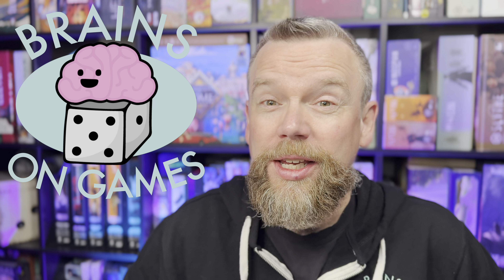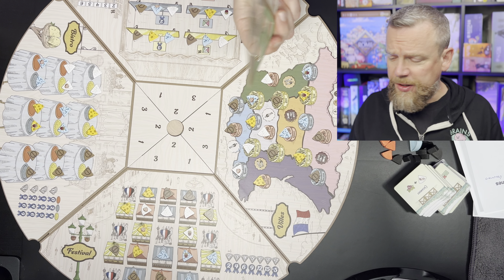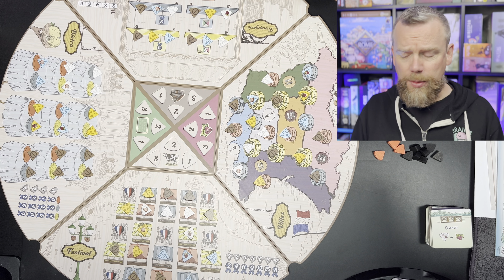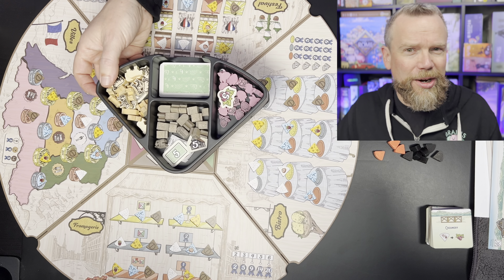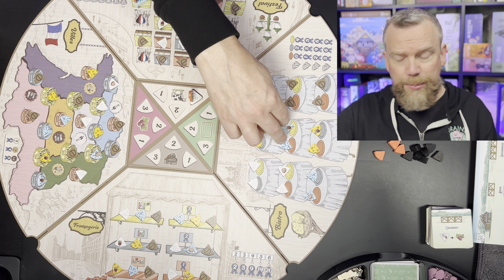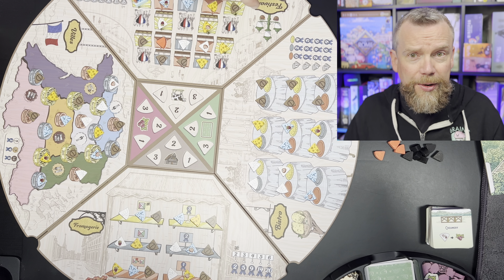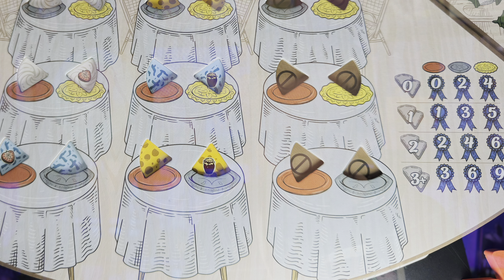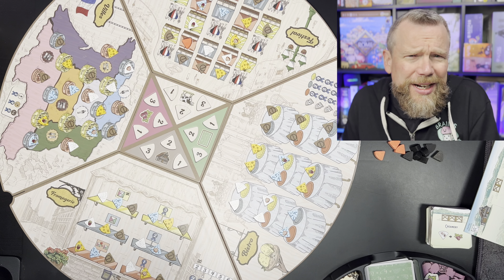Is Fromage the BIGGEST Gaming Surprise of 2024?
Discover the hidden gem of gaming with FROMAGE! In this video, Dr. Brian dives into the underrated world of FROMAGE to explore whether it's worth your precious gaming time. With its unique mechanics and engaging gameplay, FROMAGE has the potential to captivate gamers of all kinds. But is it truly deserving of your attention? Join Dr. Brian to uncover the pros and cons of FROMAGE and help you decide whether it's a game you should add to your collection. If you're a fan of hidden gems and underrated games, this video is for you!

00:00 Intro
00:34 Play Count & Complexity
01:32 Victory Conditions & Gameplay
10:32 Skills
13:04 Final Thoughts
19:32 Contact & Socials